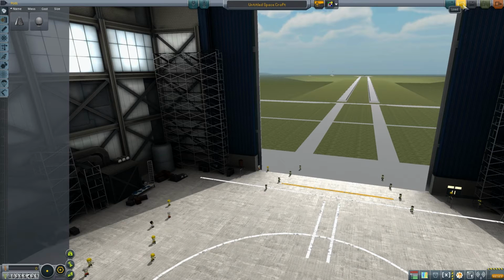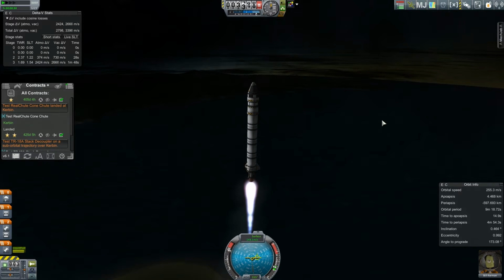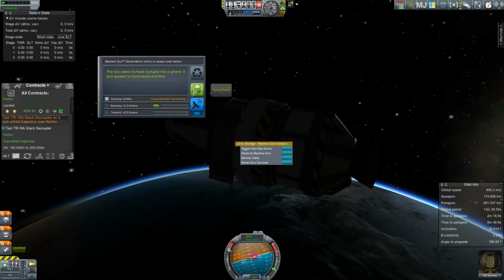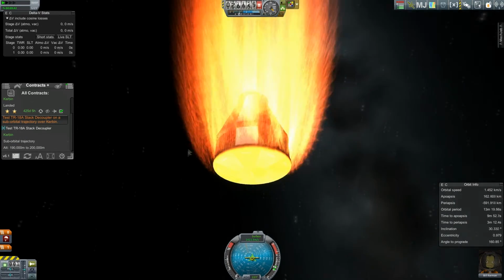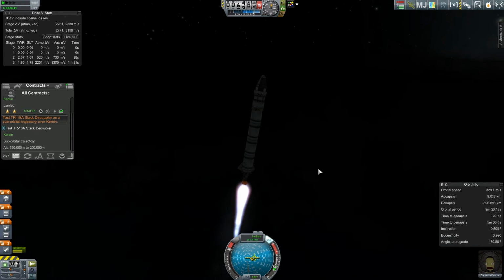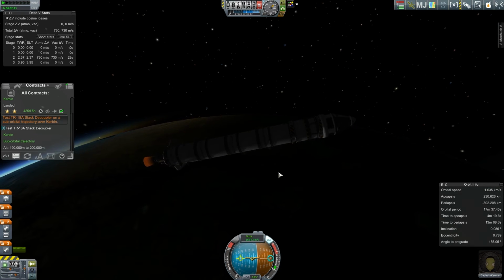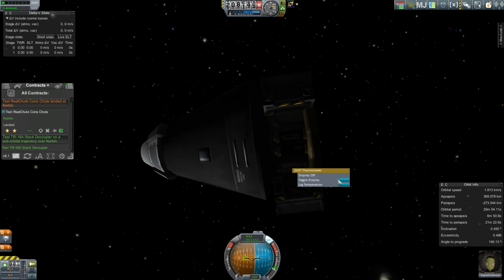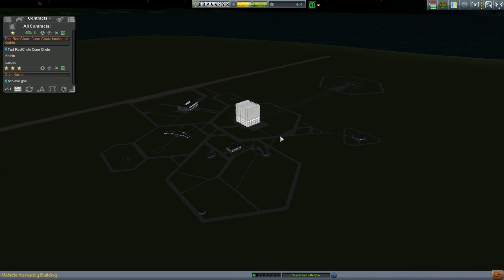Kerbal Space Program: Career Mode - Season 2 Let’s Play | Part 4 | Back on Track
We move on from Jeb's untimely end and work to unlock some science.